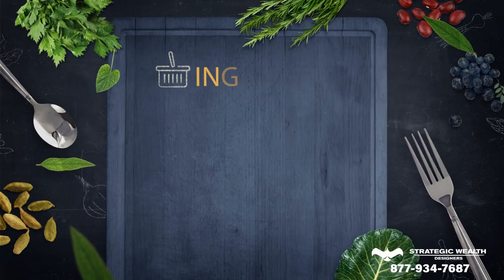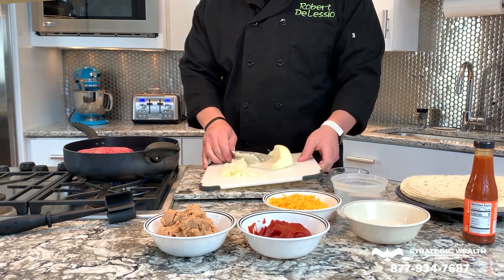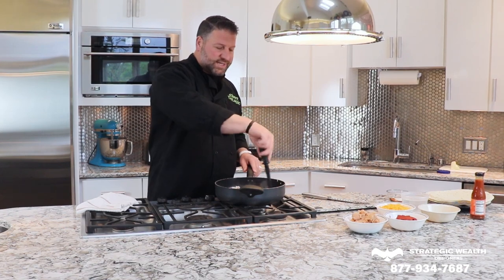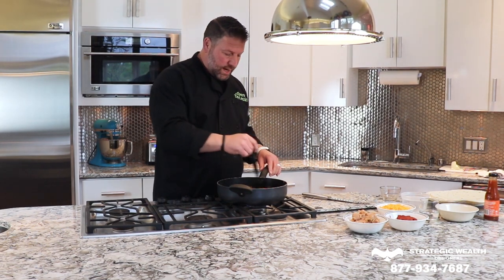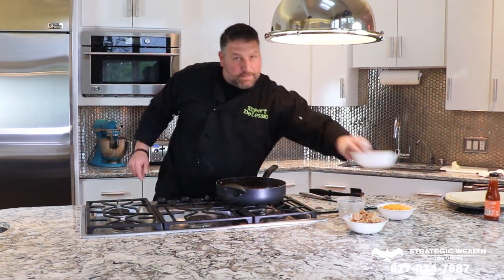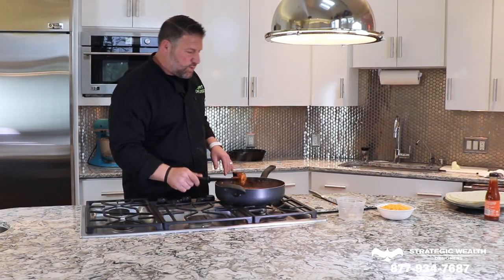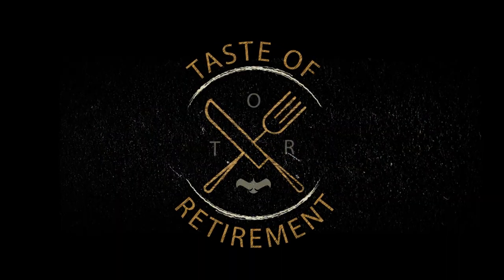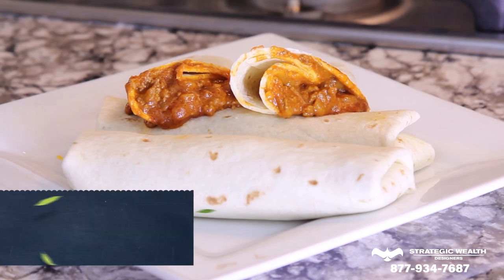DIY Taco Bell Chili Cheese Burritos | Taco Bell Chilito Recipe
This DIY Taco Bell Chili Cheese Burrito will give even Taco Bell a run for their money! Many OG Taco Bell fans will remember the days of the famed Taco Bell Chilito, which got discontinued, but then brought back as a secret menu item more commonly referred to as the Chili Cheese Burrito. Learn how to recreate this cult classic, the Taco Bell Chilito, with our chili cheese burrito copycat recipe for your tacotuesdays as well as more tasty recipes

There have been rumors that chili cheese burrito at Taco Bell is on a come back so naturally, Executive Chef, Rob De Lessio, of Strategic Wealth Designers decided he would introduce everyone to his Taco Bell chili cheese burrito copycat recipe. This chili cheese burrito copycat brings has its own uniqueness and flare, truly rivaling the Taco Bell chilito or for that, any Taco Bell burrito recipe. Let our Chili Cheese burrito copycat become your new taco tuesday staple.